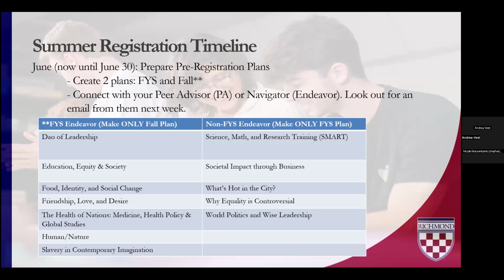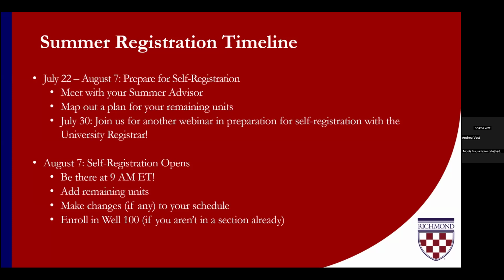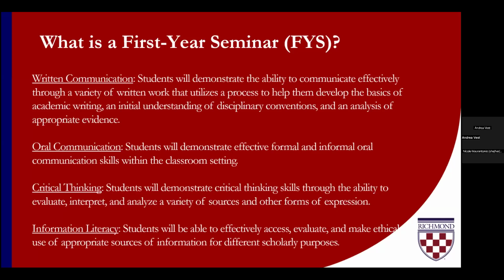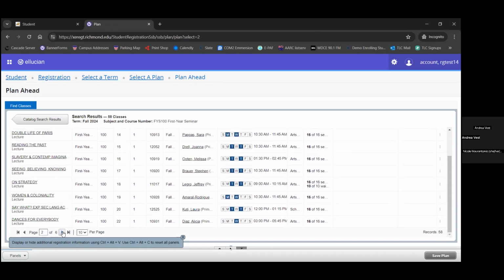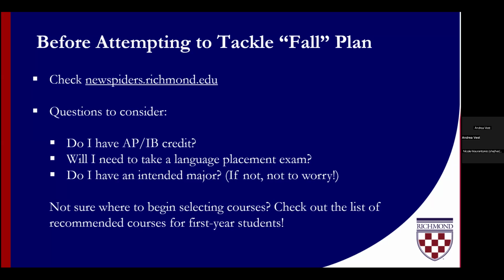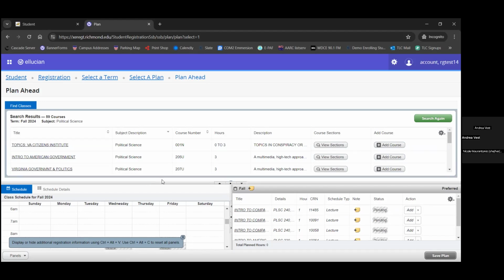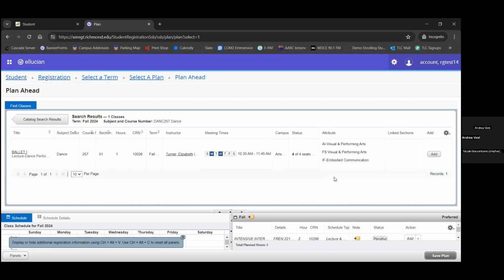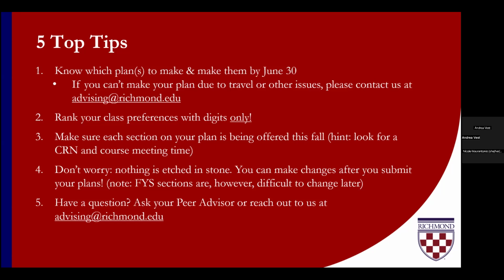New Spider Summer Series 2024: Strategies for Pre Registration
The next in our New Spider Summer Series, this webinar features Dr. Nicole Maurantonio, Ph.D., Director of Advising, First-Year Seminar, and First- and Second-Year Programming, and Andrea Vest, Assistant Director of the Academic Advising Resource Center, as they provide an overview of the registration process, key dates and deadlines, and strategies for tackling pre-registration.